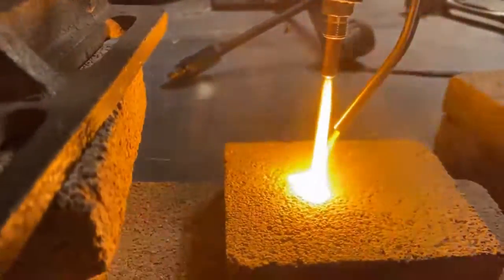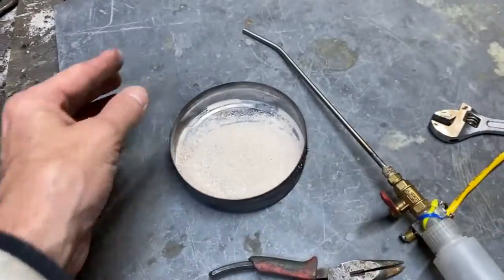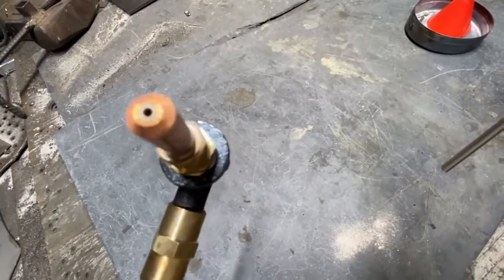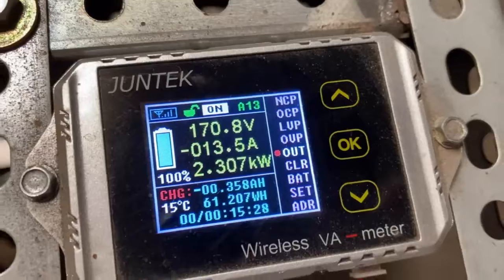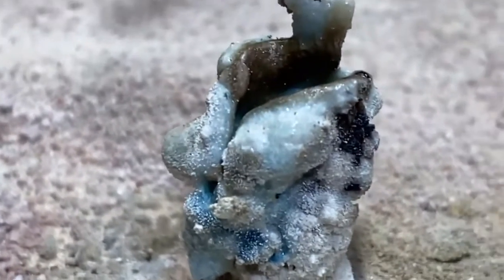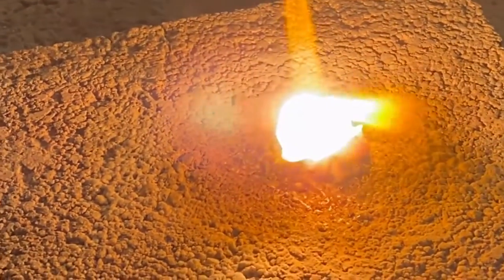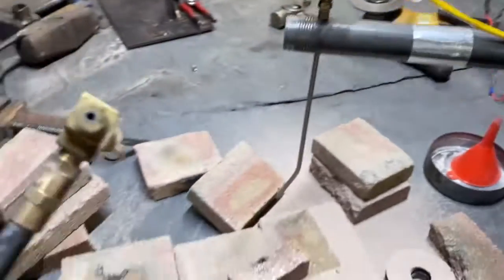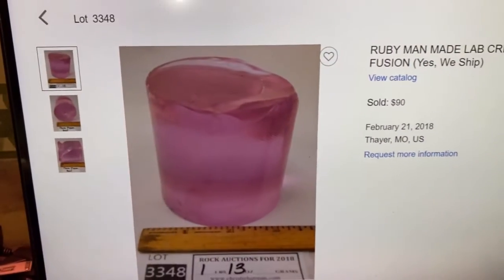Sapphire refractory spray coating machine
Can it be done ? Can i spray Sapphire from a 10,000 watt spray gun ?